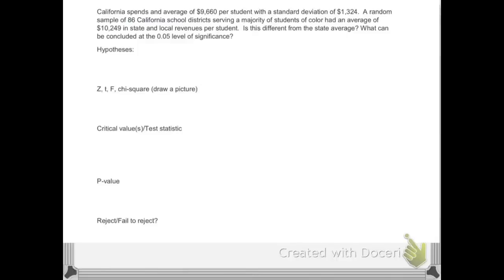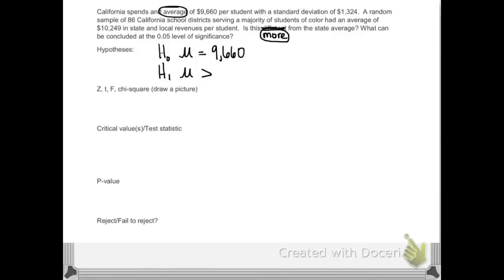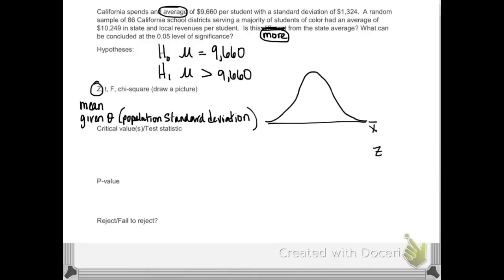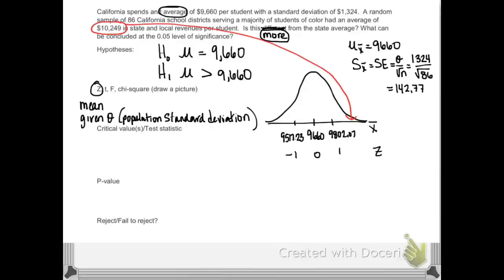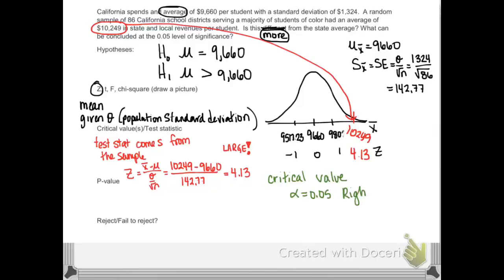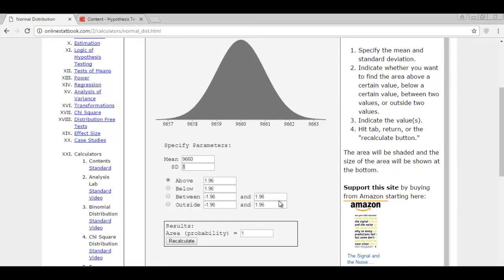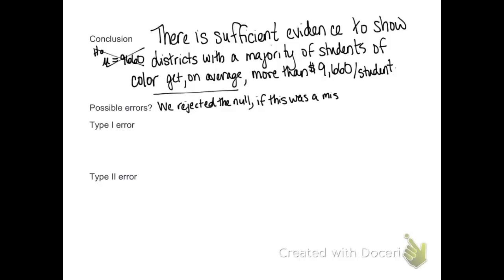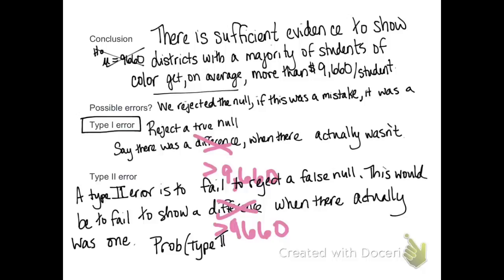Z test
One example of a one sample z-test on a mean.